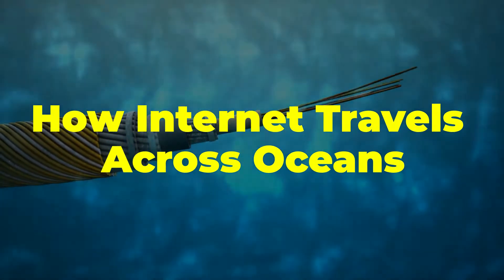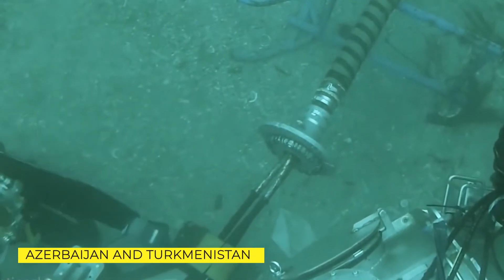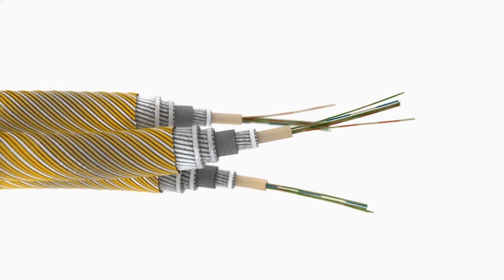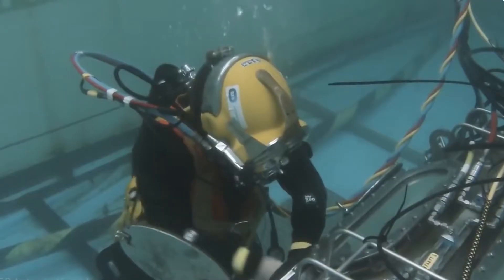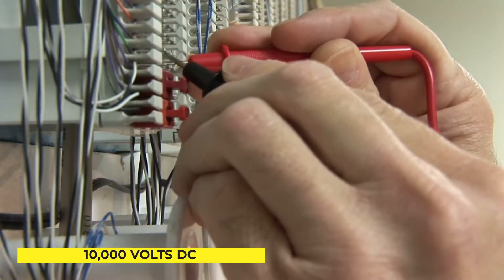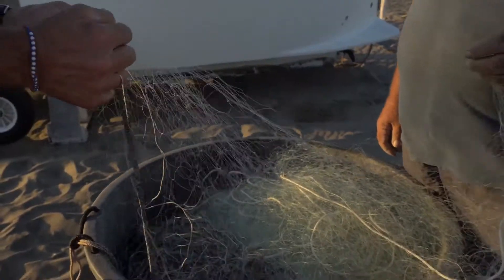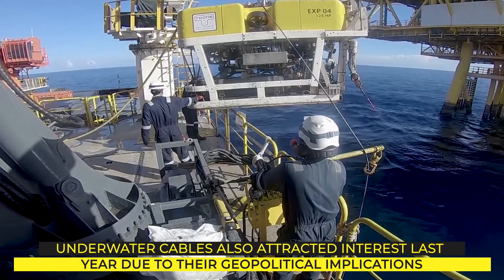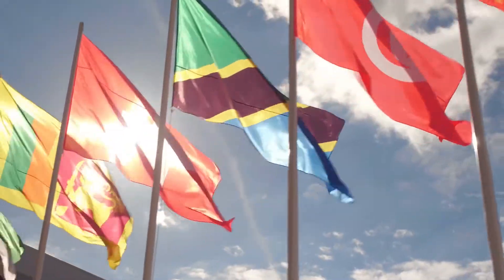How Internet Travels Across Oceans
The vast majority of internet data is carried over a subterranean network of undersea cables, from this video to your Pokémon Go account to whatsapp group. What is the point of caring? In today's society, those slinky, subaquatic lines are becoming increasingly important. What are their futures, how do they work, and how often do they get attacked by sharks? As told by the authoritative submarine, today we delve into the deepest recesses of the internet's journey through the ocean.
Subsea internet cables are crisscrossing the globe, currently 493 are operational or under construction. There are a variety of wires spanning from the relatively short 300-kilometer cable that runs between Azerbaijan and Turkmenistan to the massive 6600-kilometer cable that runs beneath the Black Sea. Virgina Beach in the United States and Bill Bow in northern Spain are linked through the Maria cable. A blue whale's weight is equal to 24. It appears that the company is building serpentine superhighways around the world. There are already 1.5 million kilometres of undersea data connections, and experts are speculating on how much it will all cost.
However, professional estimates suggest that a typical transoceanic cable will cost between $300 million and $400 million. They're not particularly thick, often around the girth of a garden hose, so it appears like a lot. Several layers of protective thixotropic jelly are wrapped around the fibre optic core. Many plastic sheaths and copper wires are used to power the device. Nonetheless, they can transport an incredible 100 gigabytes per second on average.
Current and upcoming lines capable of transmitting 400 terabytes per second in data So, how does so much information fit into such few channels? Dense wavelength division multiplexing, a highly advanced data wrangling technology, is one aspect of the solution. To put it another way, dense wavelength division multiplexing allows data providers to employ various wavelengths of light. Instead of using a single wavelength to transmit data, many wavelengths are used simultaneously and layered to achieve incredible data speeds. This occurs at both ends of the wire, at buzzing data center-like landing locations.